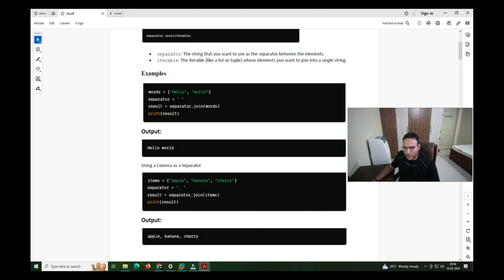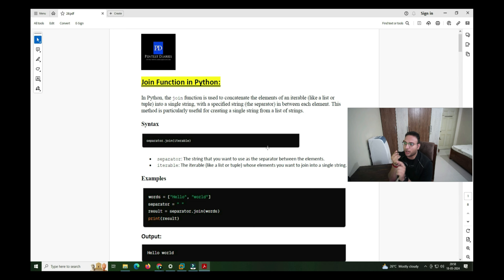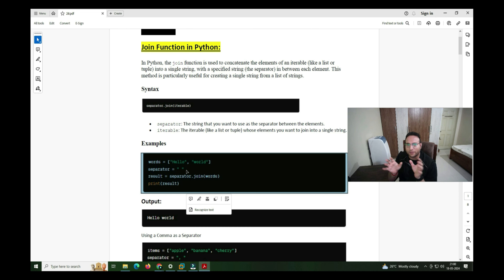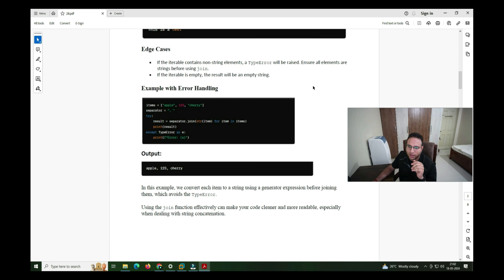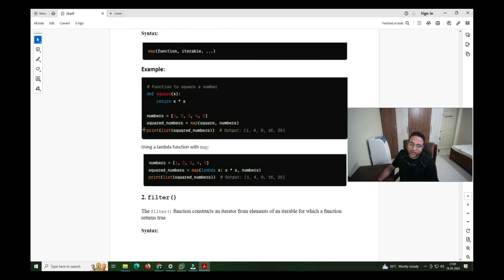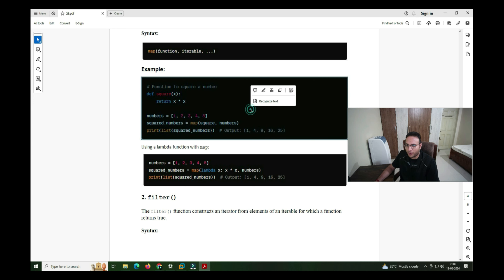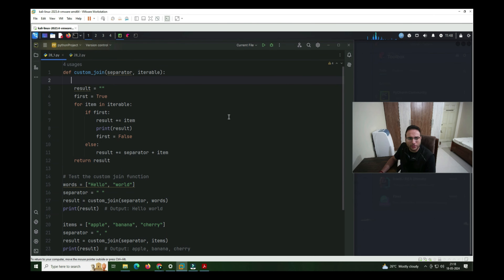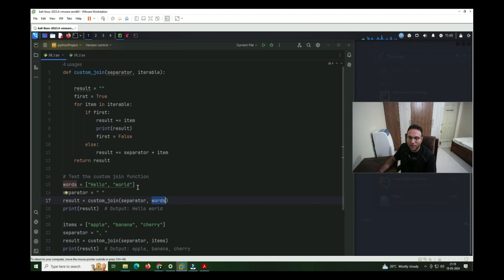Lazy Programming Series - Join Function & (Map, Filter & Reduce) in Python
This is a video on the Lazy programming series Where I am using Python as a preferred language here in this video I like to cover the concept of the "Join Function & (Map, Filter & Reduce) in Python".